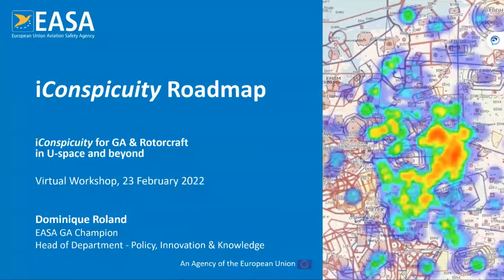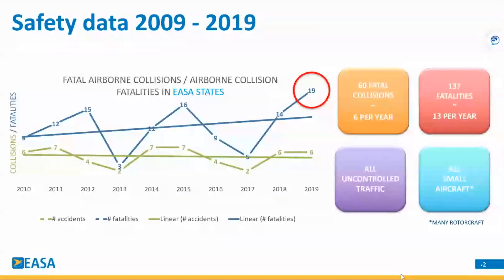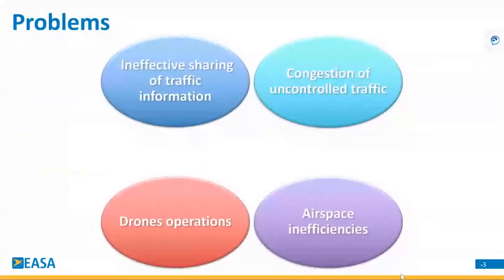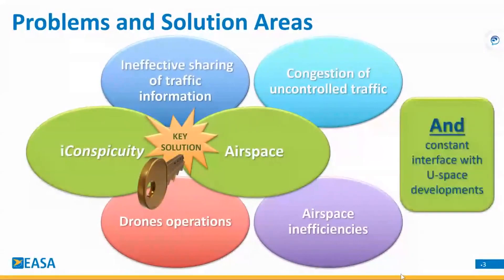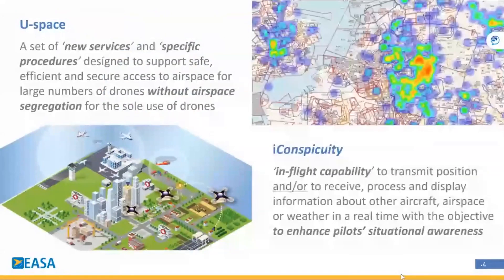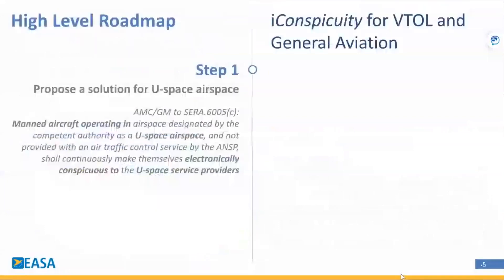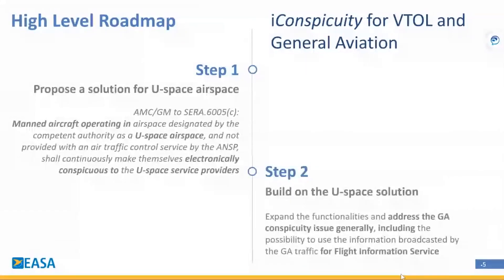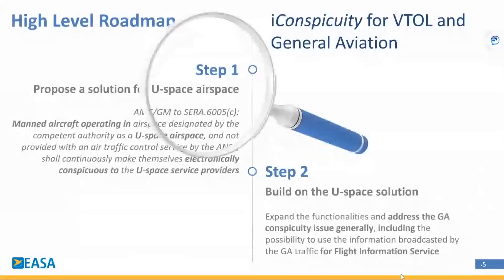Roadmap - iConspicuity for GA & Rotorcraft in U-space and beyond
Dominique Roland, EASA Head of Department for Policy, Innovation and Knowledge outlines EASA’s iConspicuity Roadmap with the main activities that will turn the vision into a reality.